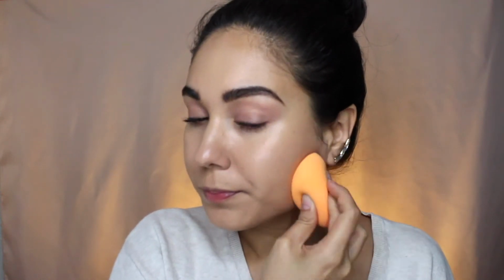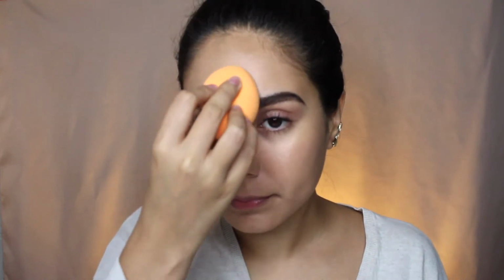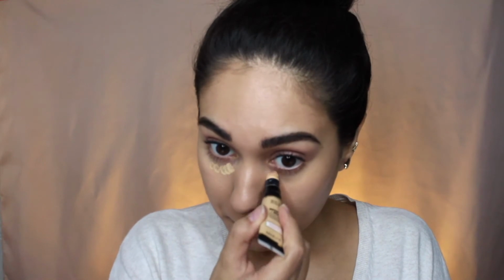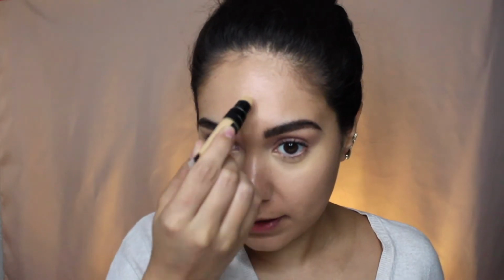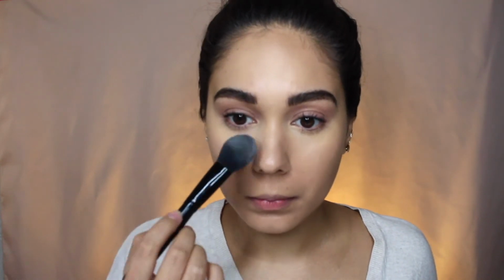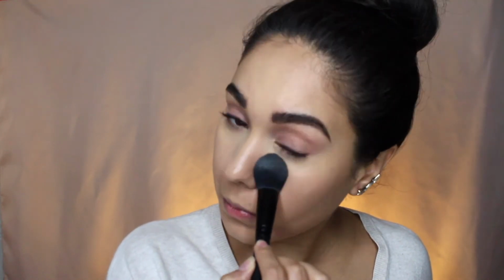One Brand Makeup Tutorial with MILANI by Tamara Pineda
EXPLORE BEAUTY